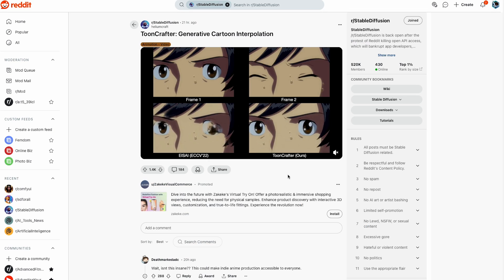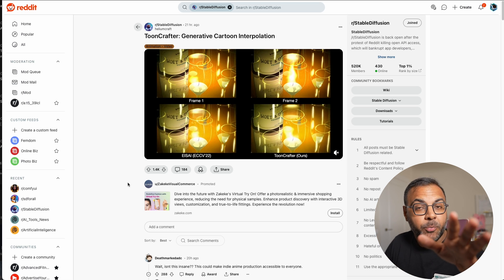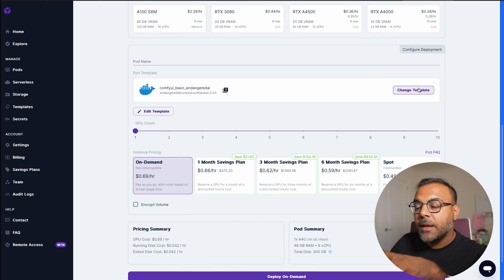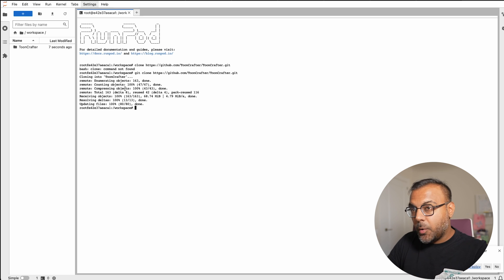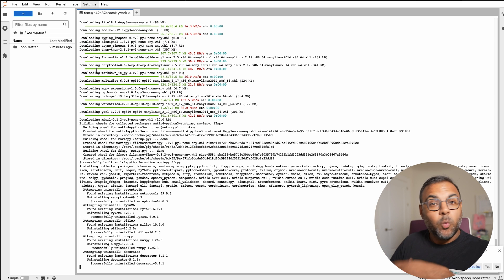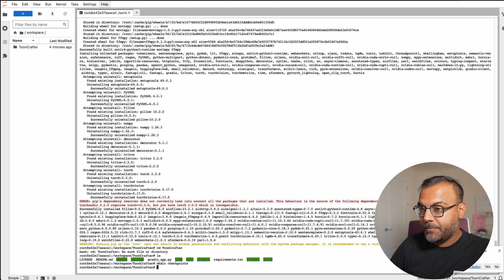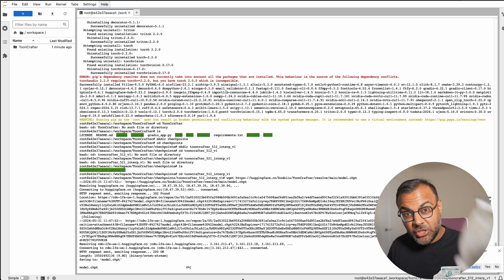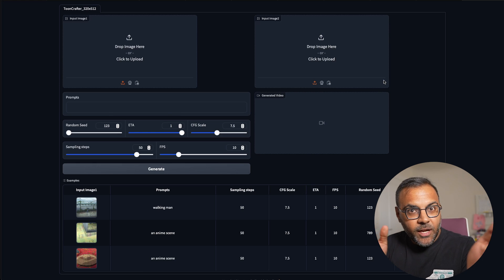How to install and use ToonCrafter on any computer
Tooncrafter just changed the game! This video will guide you on how to set up and install Tooncrafter on any machine. Whether you’re installing locally or using a cloud service, we’ve got you covered.

Local Install Requirements:

 • 26 GB VRAM

Follow along as we walk through the steps to get Tooncrafter up and running smoothly.

for more resources.